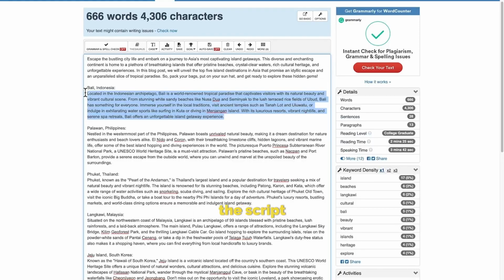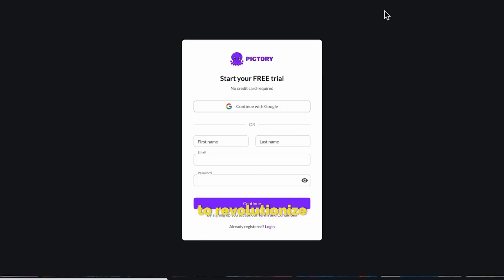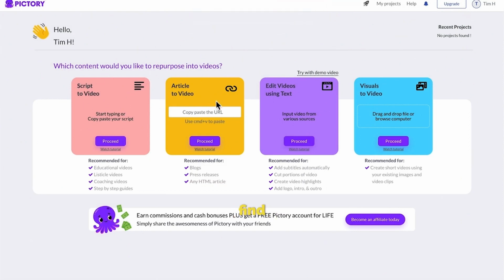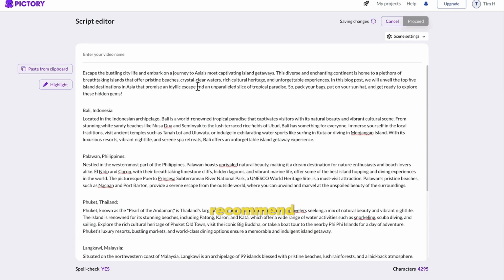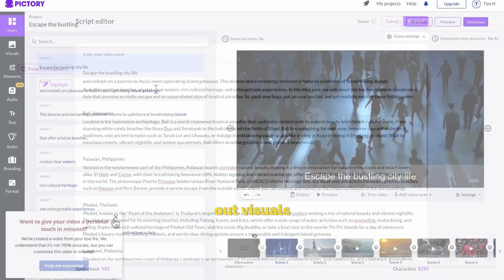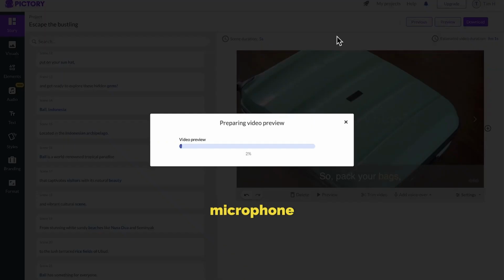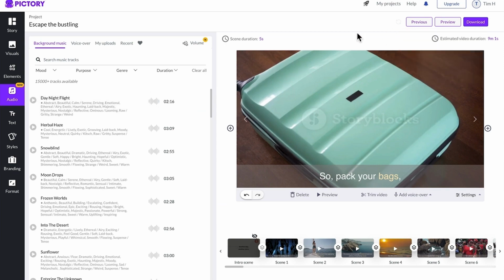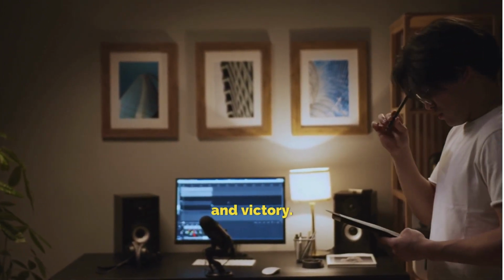Unleash Your Earnings Potential with Pictory AI! Make Money the Smart Way 🚀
🚀 Looking for a unique way to make money online? Check out this innovative video on how to make money with Pictory AI! Pictory is revolutionizing the digital market, and this video will show you the step-by-step process to start earning with this cutting-edge technology. Discover how Pictory AI can help you generate income effortlessly. Don't miss out on this opportunity to secure your financial future with Pictory! Watch now and dive into the world of endless possibilities with Pictory AI. Start your journey to financial success today! Pictory MakeMoney AI OnlineIncome makemoneyonline makemoney onlineincome 📷💰

pictory ai free use
pictory ai free premium account
pictory ai tutorial
pictory ai video example
pictory voice over
how to make money with pictory ai
make money with pictory ai

LEGAL: Any earnings or income representations are aspirational statements only of your earning potential. There is no guarantee that you’ll receive the same results or any results at all for that matter. Your results will depend entirely on your work ethic, experience, etc… As always there is a risk with any business. I am not a financial advisor and nothing in this video should be considered legal advice